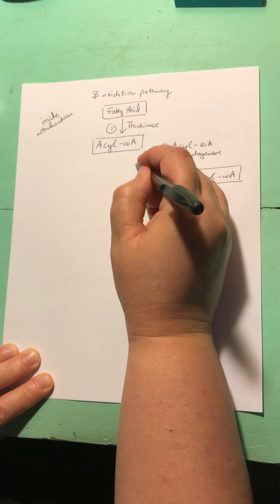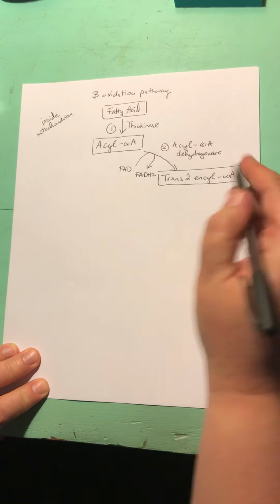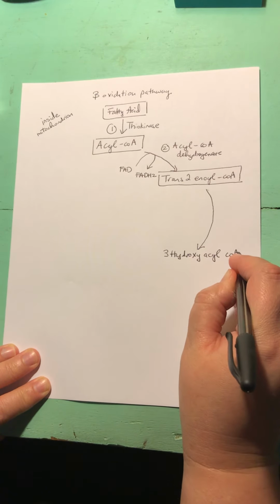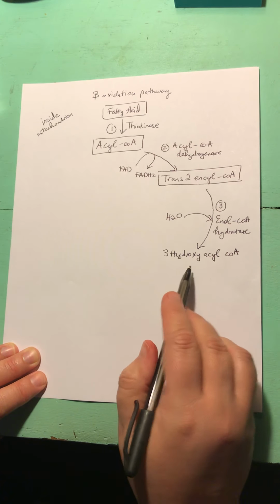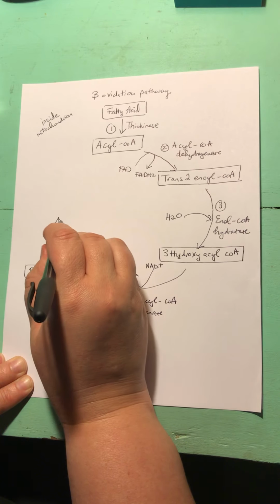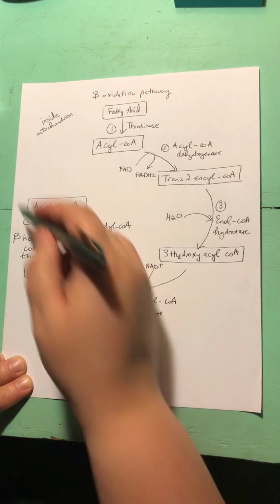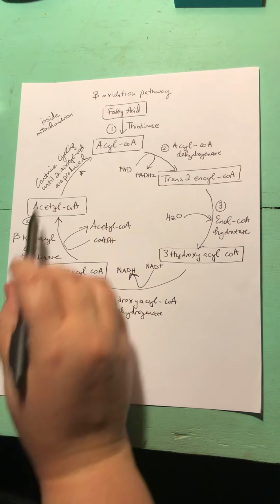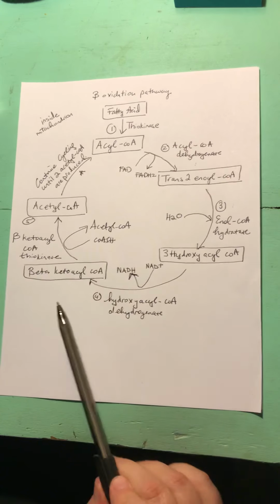Beta Oxidation Pathway - Lipid Metabolism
Lipid Metabolism